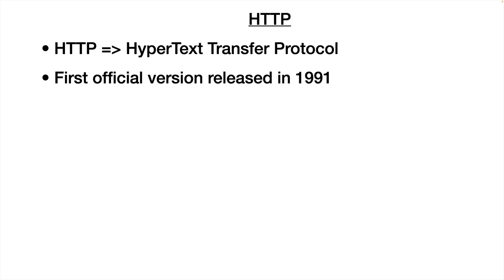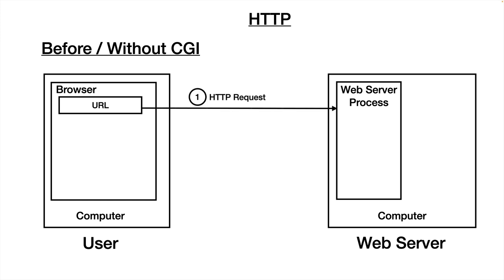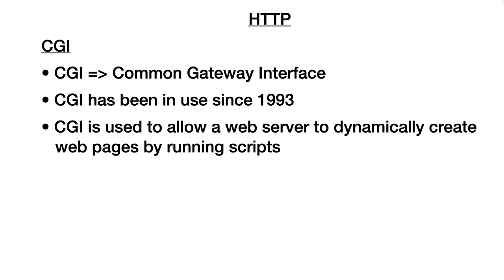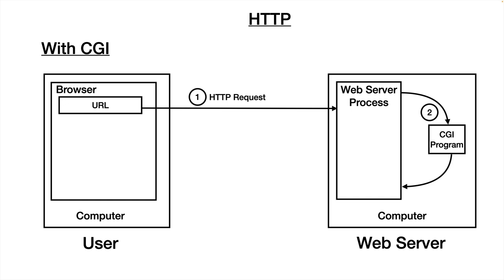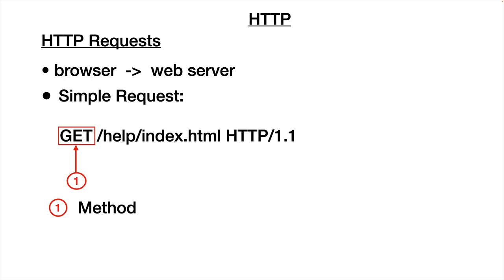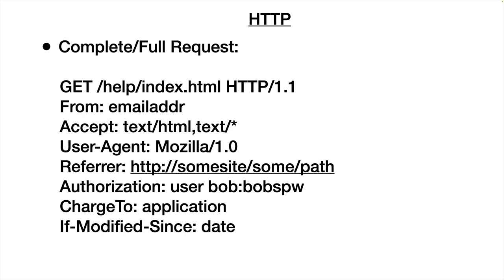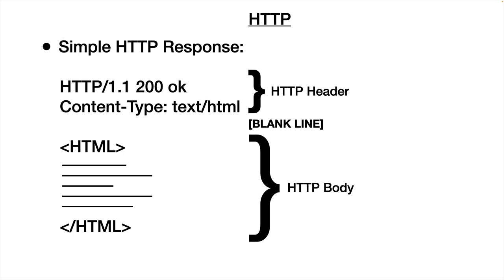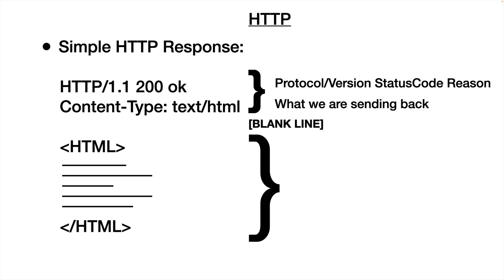28-HTTP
This video has general information about the HTTP protocol.  This is a remake of one of my most popular videos that had a few minor mistakes in it.